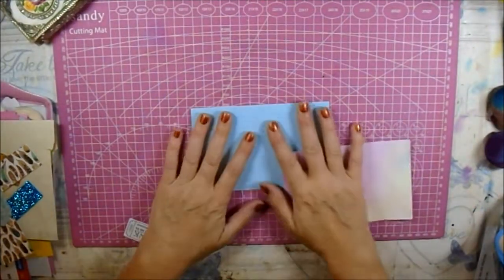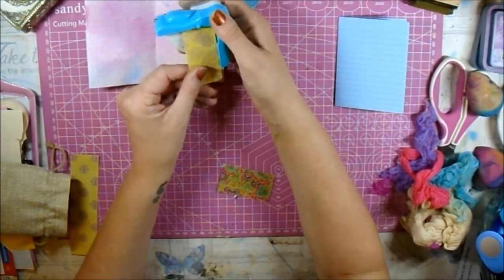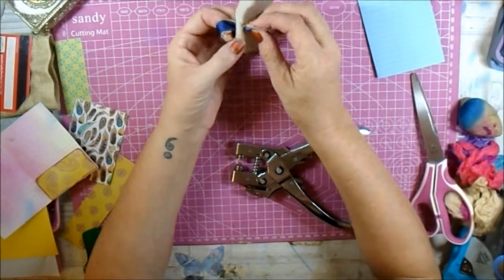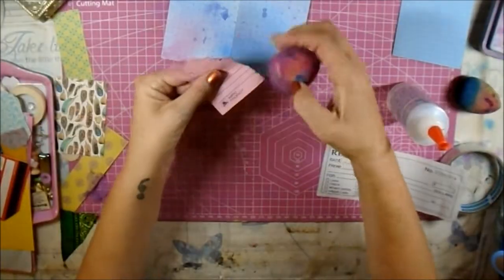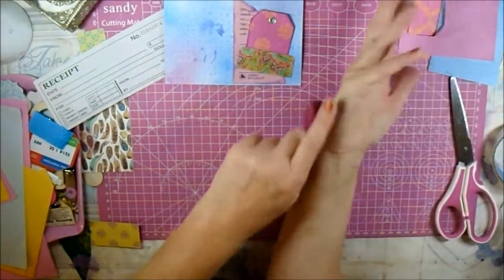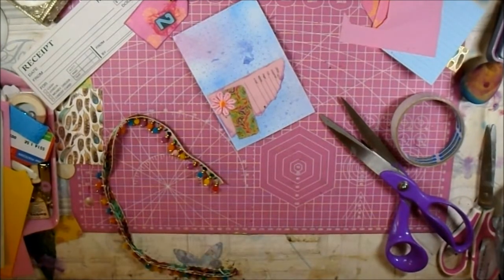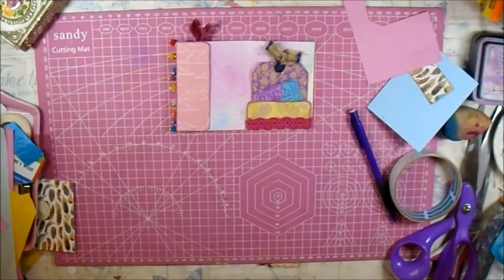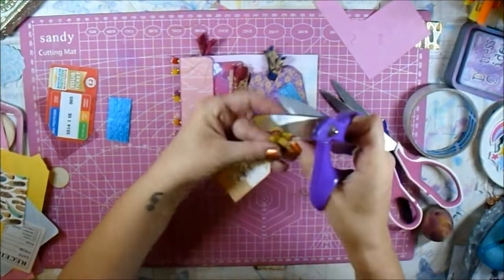Craft & laugh with me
Oh it's all happening here! I am a donut sometimes!
If you have any questions about this or any of my videos  or you would like to order a custom made journal or card or an embellishment pack please do not hesitate to contact me via the comments section below or at my Etsy shop via the link below.